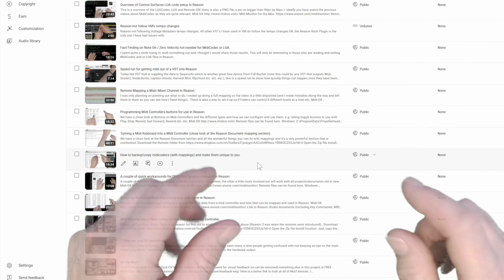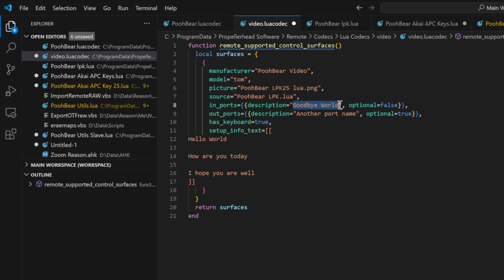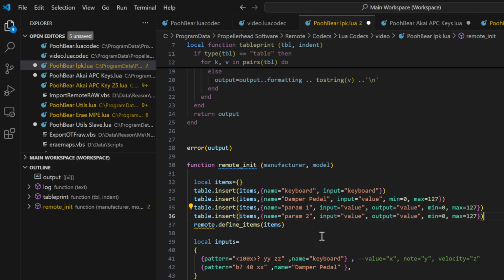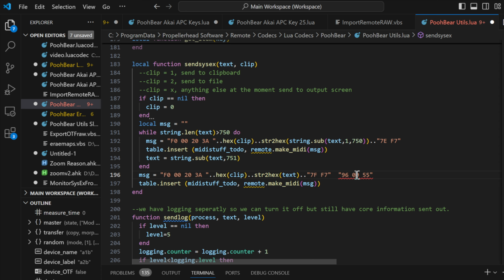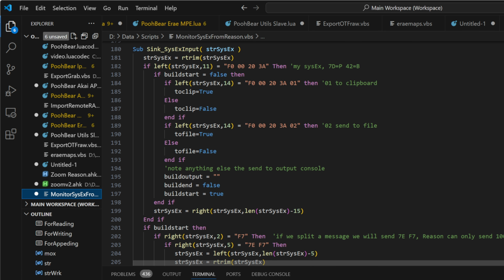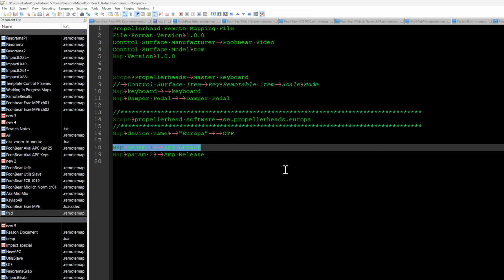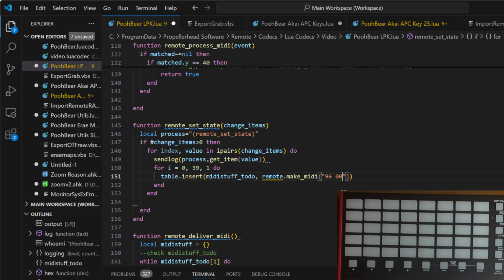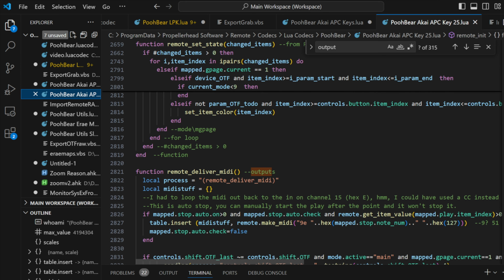Making your own Remote Codec files in Reason with logging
I go over right from start up to adding your controls from your midi controller.
I also go over 2 ways to do logging..

00:00 Intro
02:12 Get the Remote Codec SDK and other documentation
07:06 What Editors I use
10:02 Lets start creating the Codec and mappings files.
12:32 Contents of the LuaCodec file
17:17 The main LUA file
22:34 Basic Mapping file
24:42 When mistakes are made how to fix them
27:56 Getting basic info out (logging).
37:40 Live Logging (Sendlog)..
51:15 Examples of Sendlog
1:02:53 Midi-ox monitoring script
1:06:54 Quick recap.
1:09:38 The Event of Remote_Process_Midi(event)
1:12:22 Adding controls..
1:24:29 Talking to the midi controller
1:29:19 Tracking when a parameter has changed on a device in Reason
1:40:00 Modes..

Midi Monitor for the Mac.

Dropbox to my files, under remote\codec
Note these files are from where this video ends however I have renamed them
PoohBear Video.luacodec
PoohBear Video.lua
PoohBear Video.png
PoohBear Video.remotemap
MonitorSysExFromReasonRelease.vbs

Notepad++ to edit mapping files.

Your Remote files can be found here.

Windows: C:\ProgramData\Propellerhead Software\
OSX: //Library/Application Support/Propellerhead Software/

Note: On some Windows machines if you don't have
C:\ProgramData\Propellerhead Software\Remote
then check
%appdata%\Propellerhead Software
and see if the remote directory is populated there.

Note %appdata%\Propellerhead Software also equals
c:\users\YOUR USERNAME\AppData\Roaming\Propellerhead Software